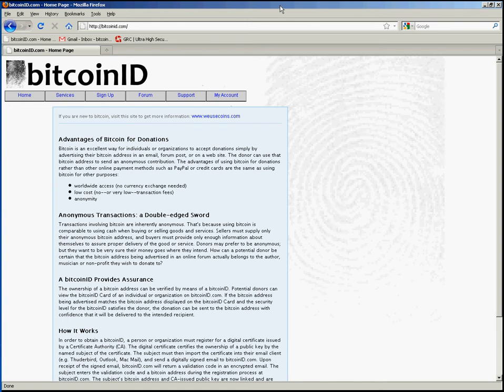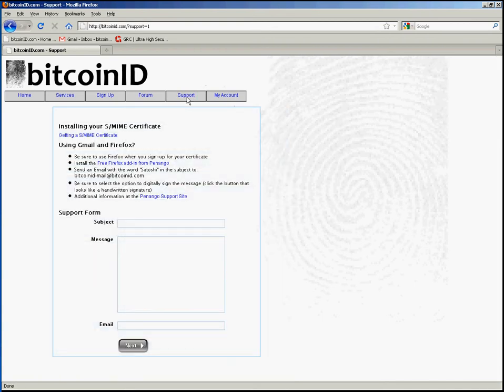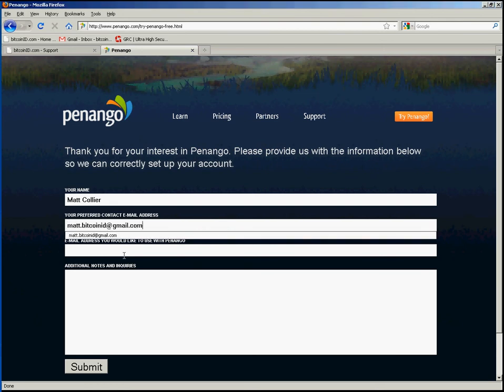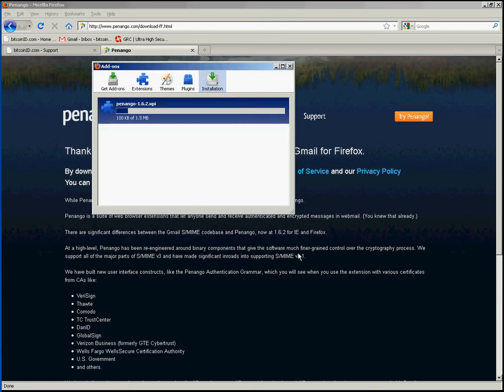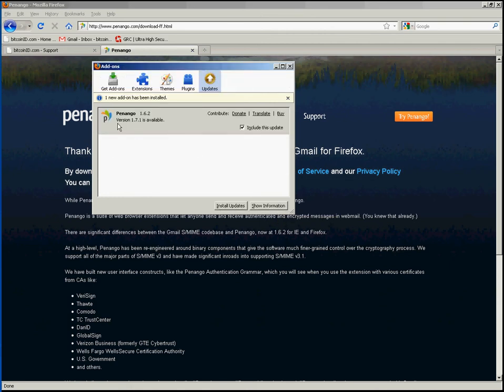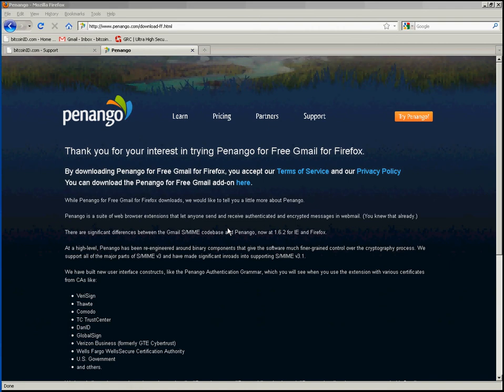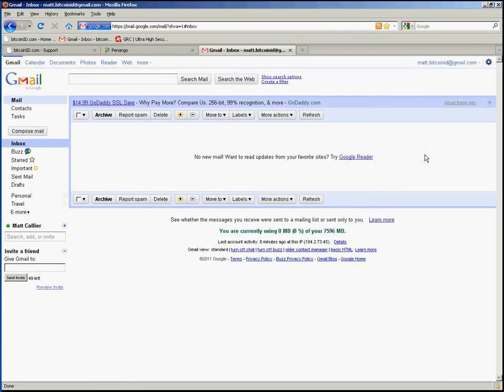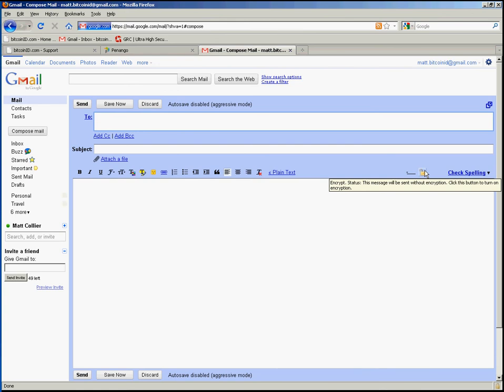BitcoinID: How to install the Penango Firefox Add-in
Step by step instructions for installing the Penango Firefox add-in